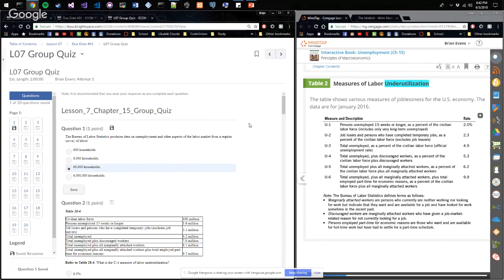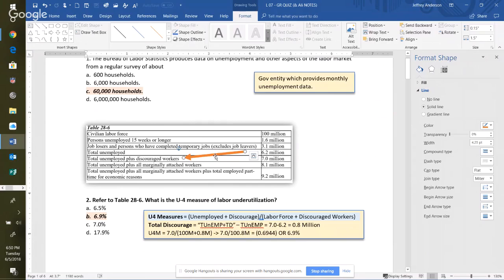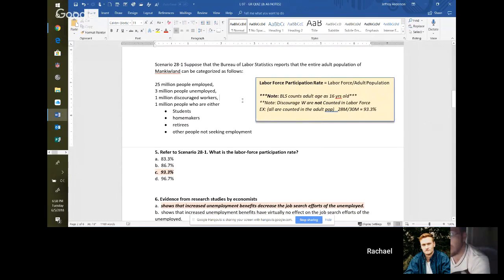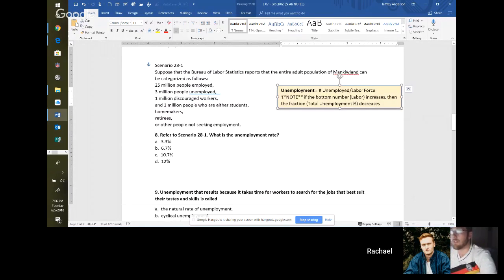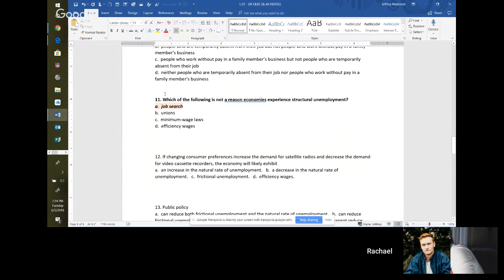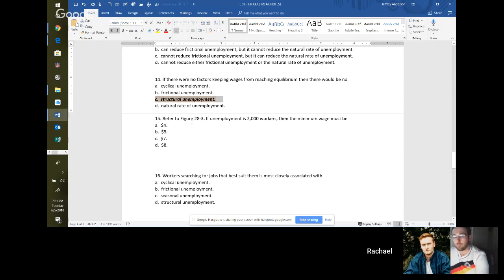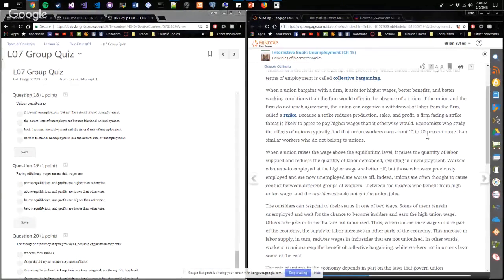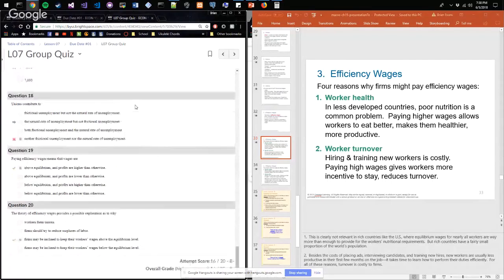ECON 151 6/5/18